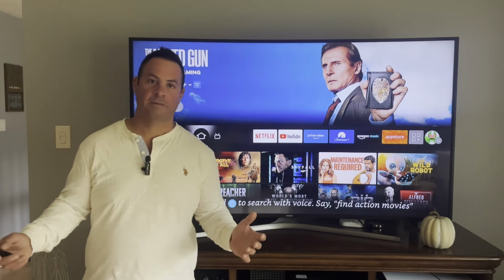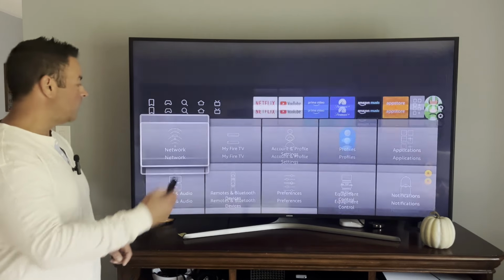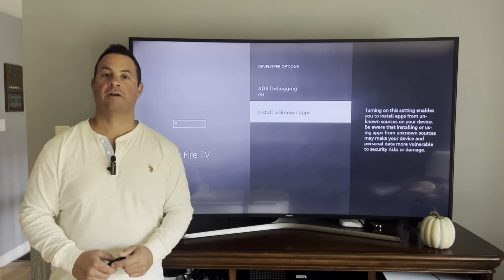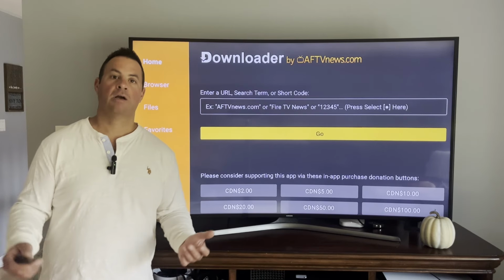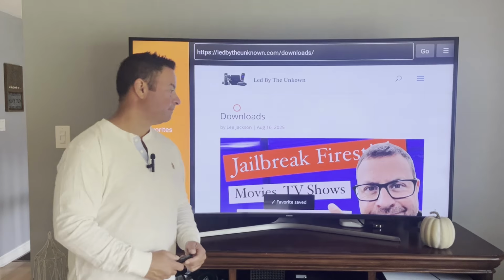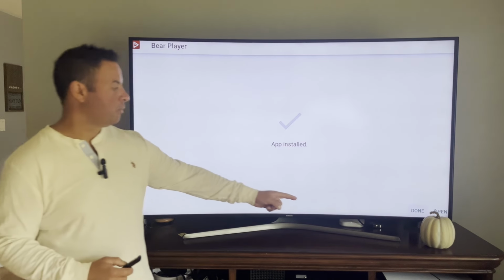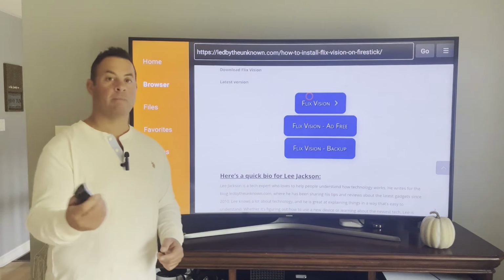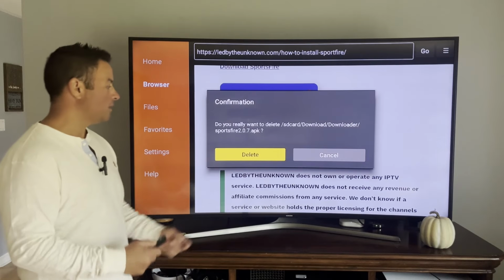Best 5 Apps For Movies TV Shows Sports Jailbreak Firestick no IPV